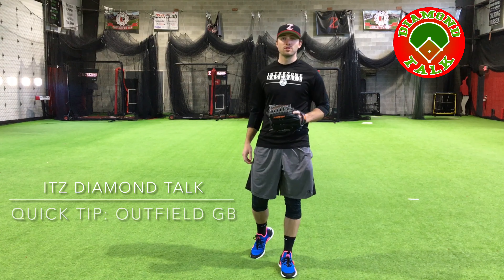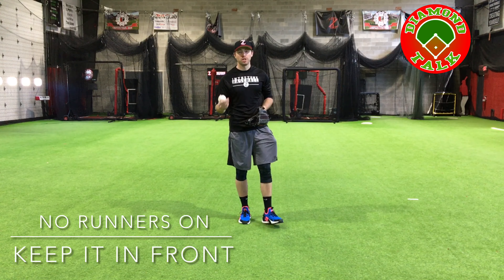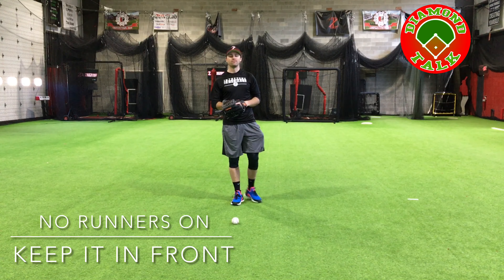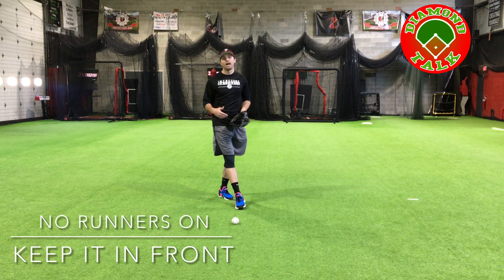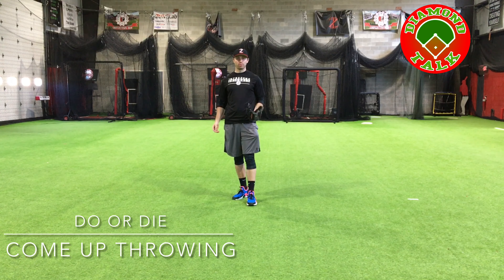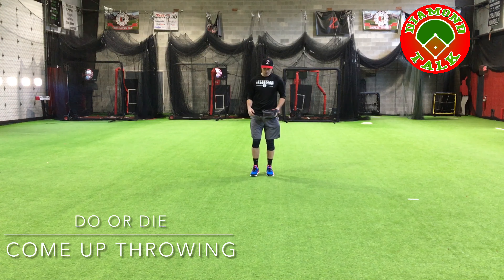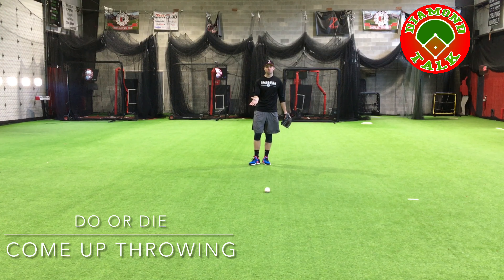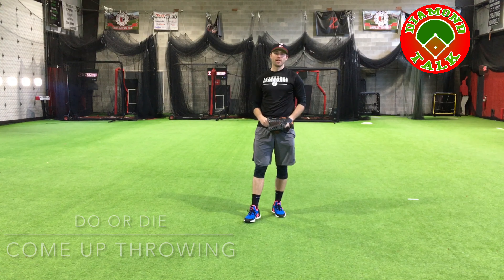Diamond Talk Quick Tip | Outfield Ground Balls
Coach Andrew shows 2 ways to field a ground ball in the outfield. No runners on means get behind the ball and drop to a knee in order to keep the ball in front of your body. Main objective is not letting it get behind you. Runners on base means we need to come up firing. Field the ball off to the side of your glove-side foot and get into a shuffle throw right away.